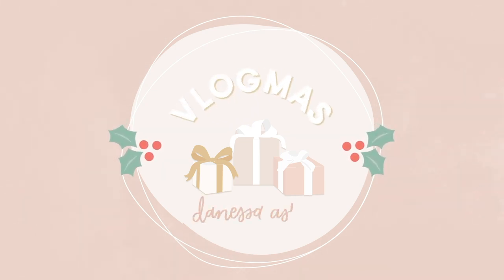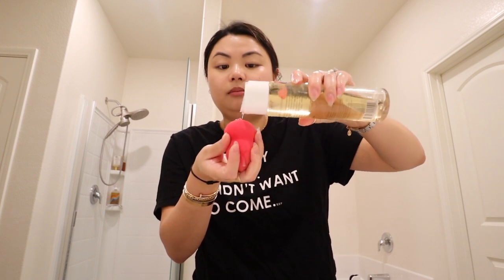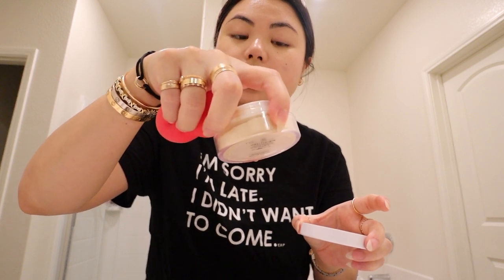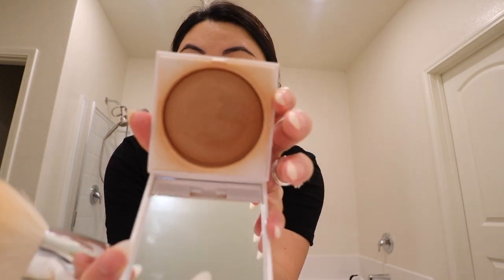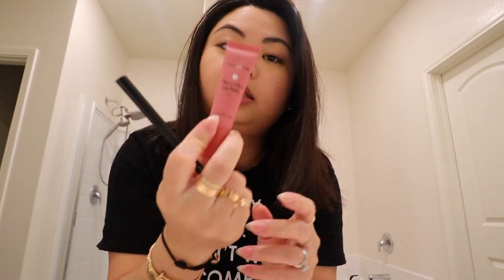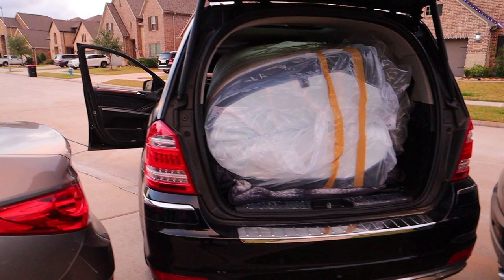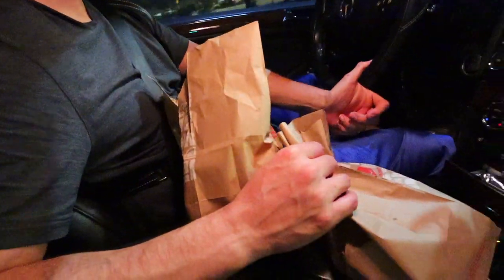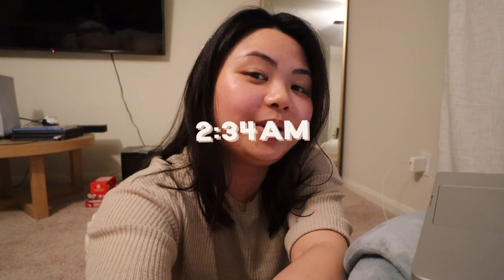natural everyday makeup look + getting our new mattresses! vlogmas day 2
showing you my everyday makeup look that's very minimal, also our mattresses arrived today!